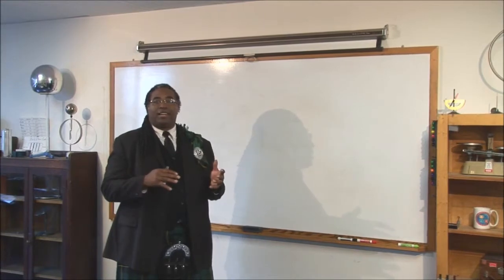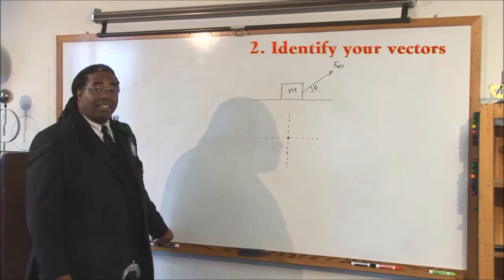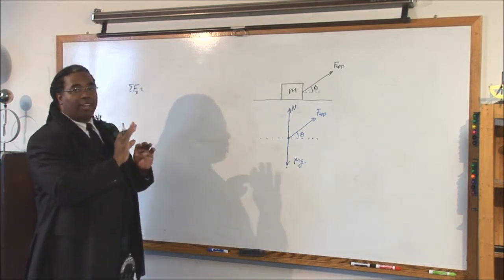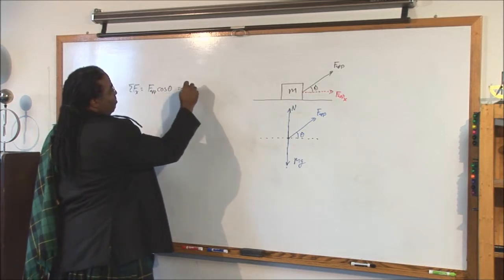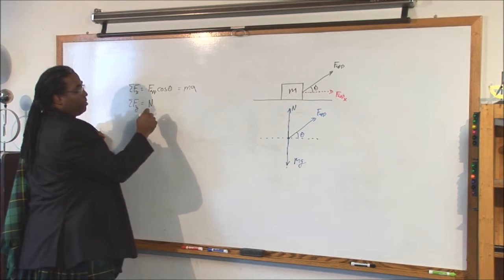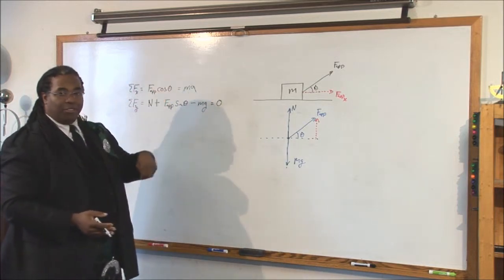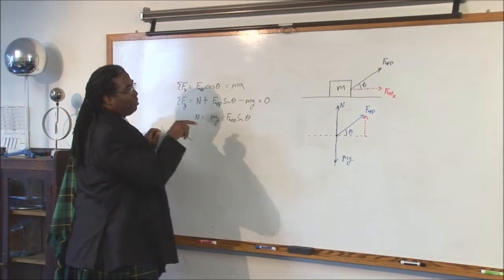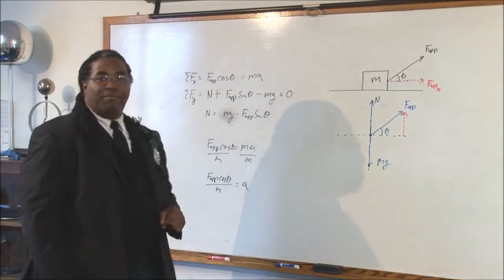Physics Problem Solving - Applying Newton's Laws - Single Block, No friction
If you are having trouble applying the physics concepts to solve physics problems, then this series is for you.  If you are in High School, College General Physics or getting ready for the MCAT, then these strategies can help you GET IT DONE!